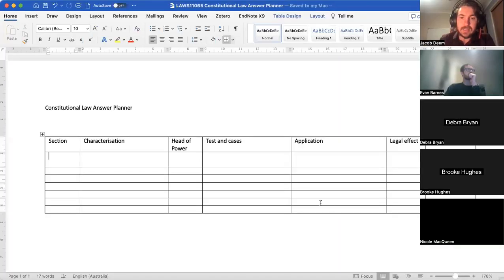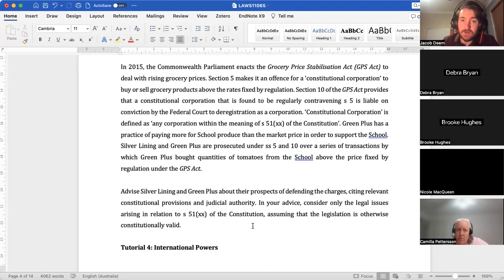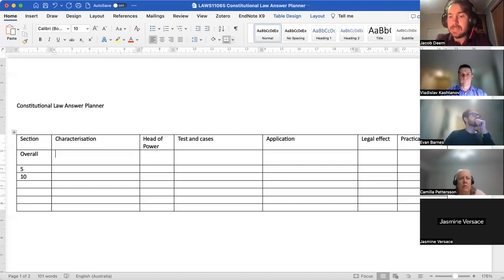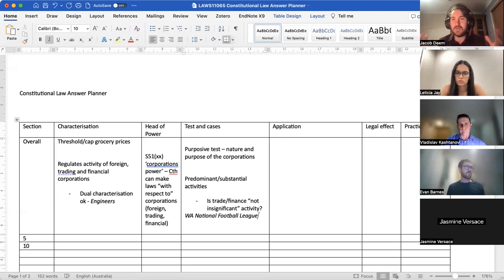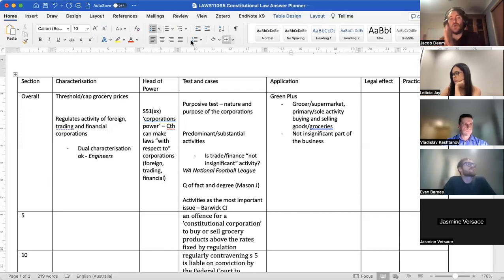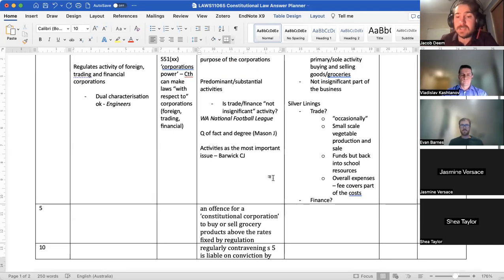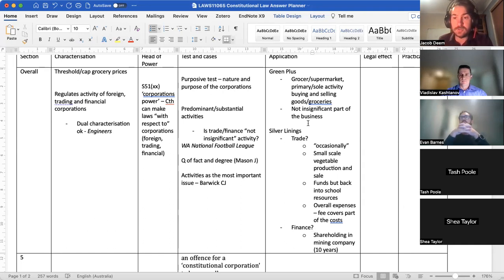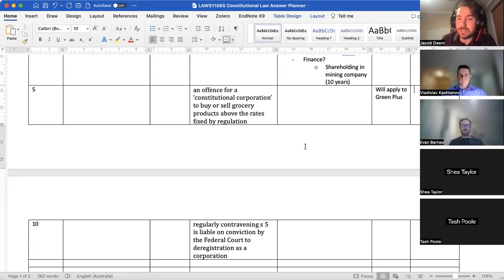Constitutional Law Week 3 Tutorial